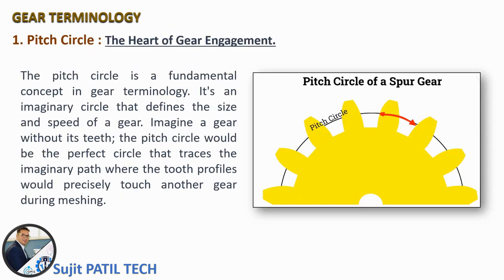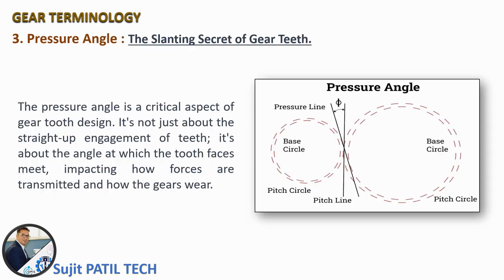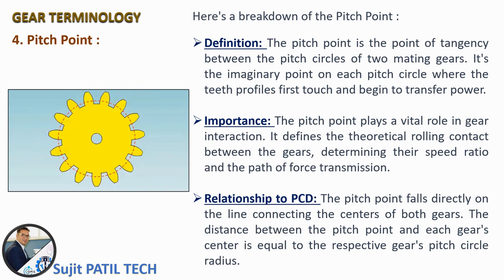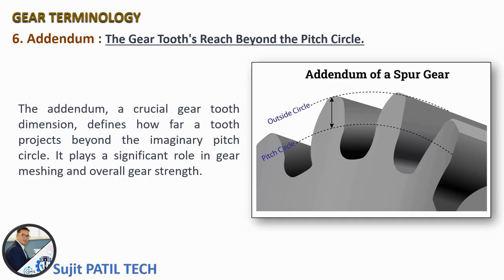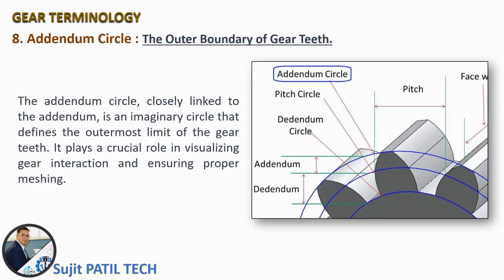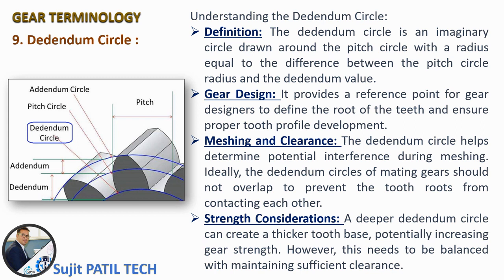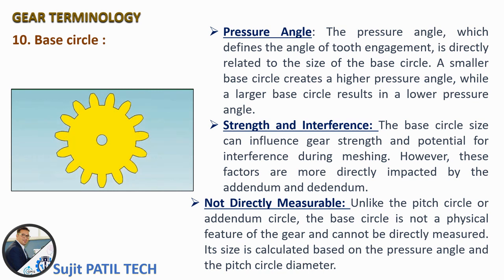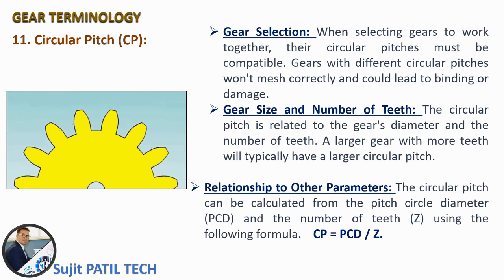Gear Terminology ( PART 01 / 02 )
🔍 Gear Metrology Series: Gear Terminology PART 01 🔍

Welcome to the Gear Metrology Series! In this detailed video, we dive into the fundamentals of gear terminology, covering essential concepts such as Pitch Circle, Pitch Circle Diameter, Pressure Angle, Pitch Point, Pitch Surface, Addendum, Dedendum, Addendum Circle, Dedendum Circle, Base Circle, and Circular Pitch.

Understanding these terms is crucial for anyone working with gears, whether you're an engineer, a machinist, or simply a gear enthusiast.

🔹 What is the Pitch Circle, and why is it important?
🔹 How do we calculate the Pitch Circle Diameter?
🔹 Exploring the significance of Pressure Angle in gear design.
🔹 Defining the Pitch Point and its role in gear meshing.
🔹 Unveiling the mysteries of Addendum, Dedendum, and their respective circles.
🔹 Delving into the Base Circle and its significance in gear geometry.
🔹 Understanding Circular Pitch and its relationship with gear tooth size.

Whether you're a novice or an expert in the field, there's something to learn in this comprehensive exploration of gear metrology. Watch now and enhance your understanding of gears!